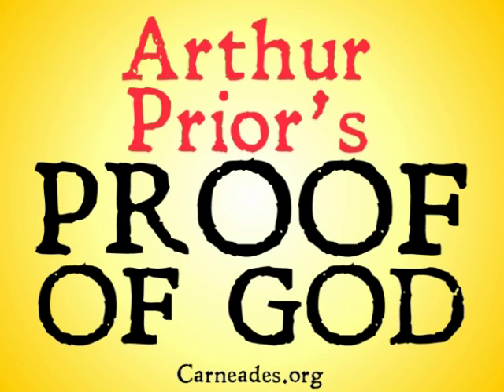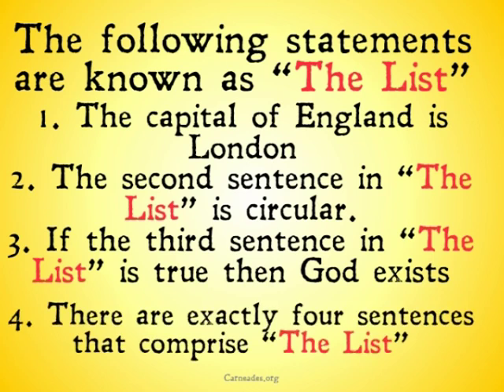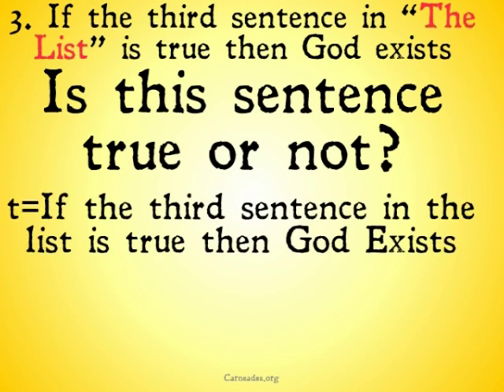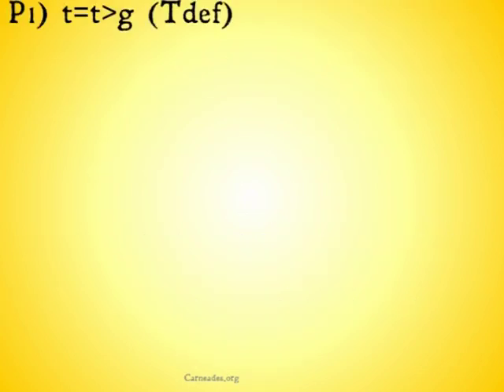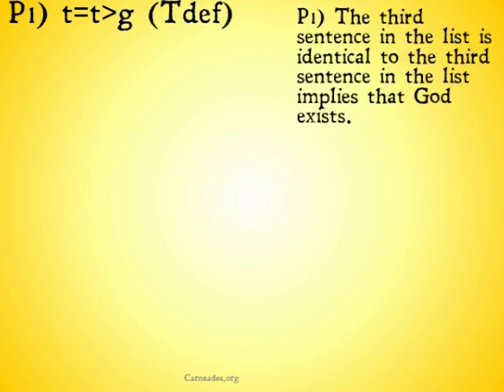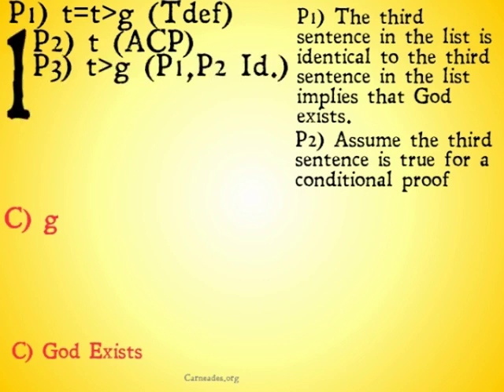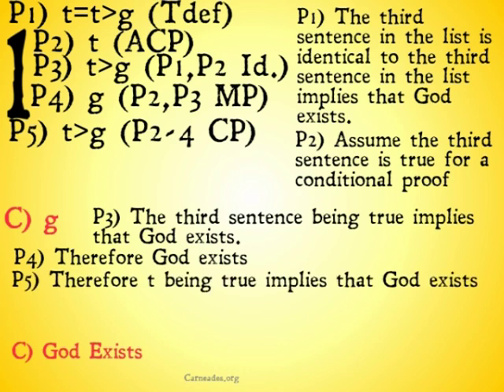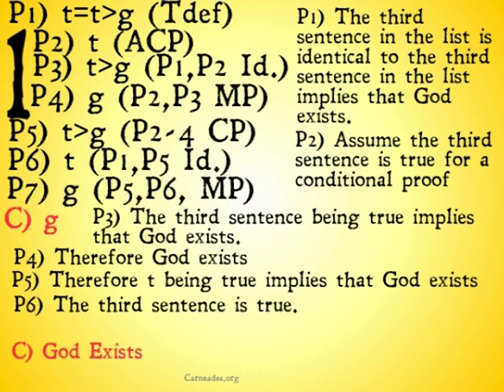Arthur Prior's Proof of God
A challenge for all you skeptics out there.  What (if anything) is wrong with this argument?